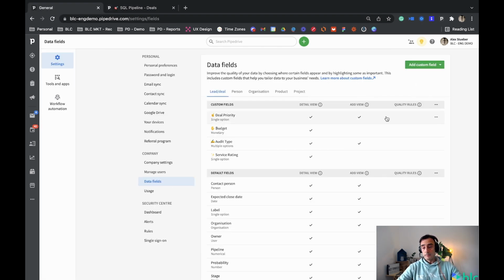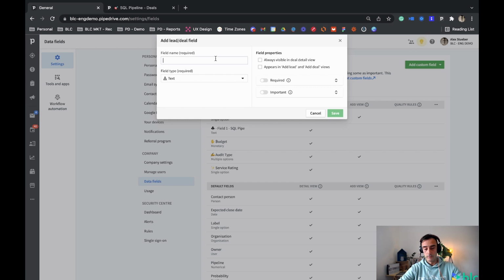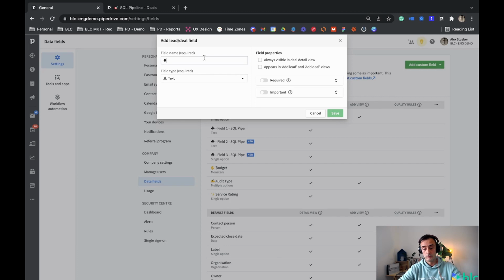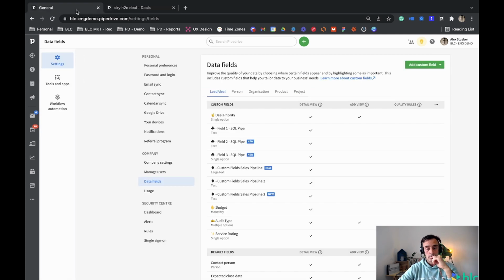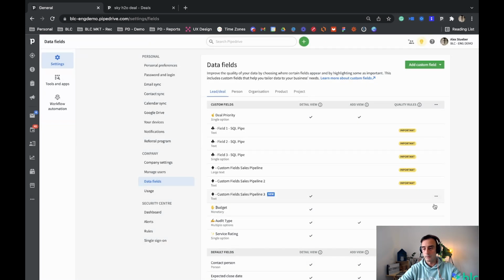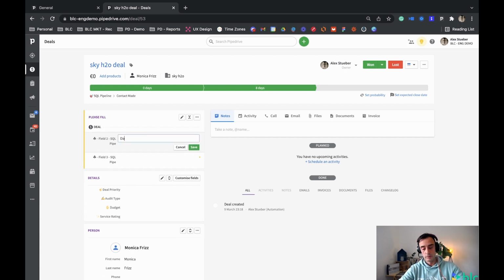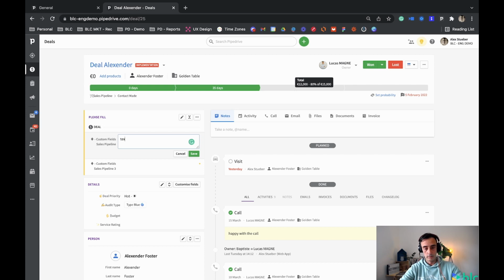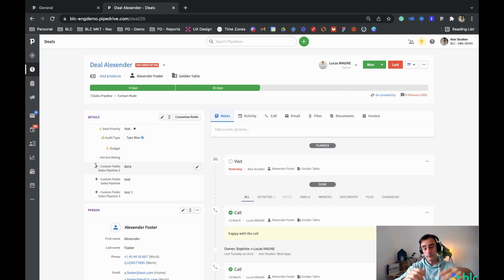Pipedrive - How to link Custom Fields to Pipelines [EN]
Summary :
00:00 - Intro blc
00:39- Introduction
02:27 - Creating Custom Fields
03:23 - Fild segmentation
06:49 - Making fields Important per pipeline